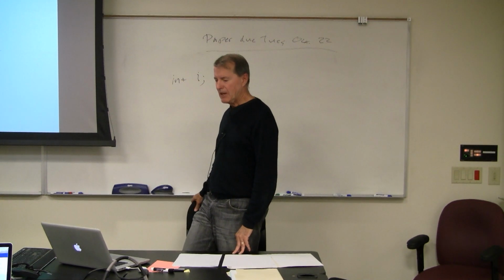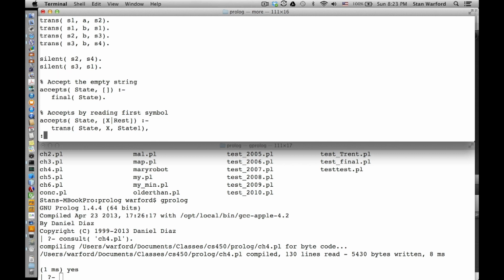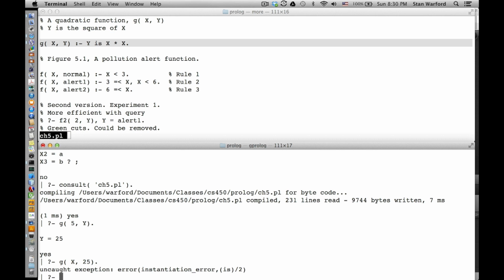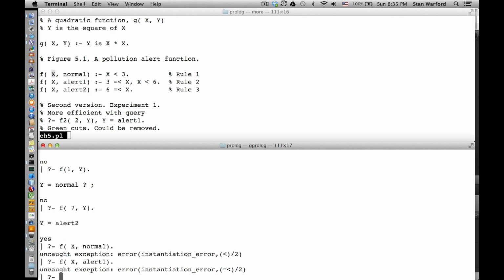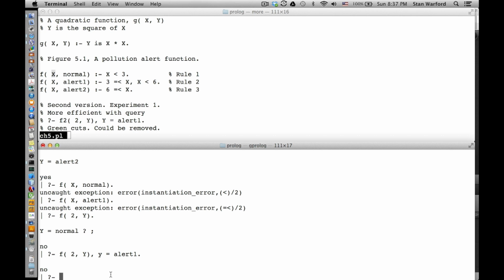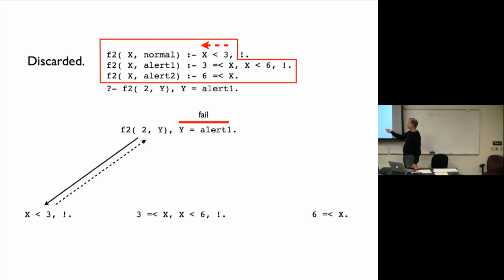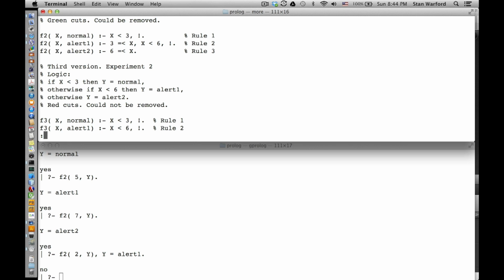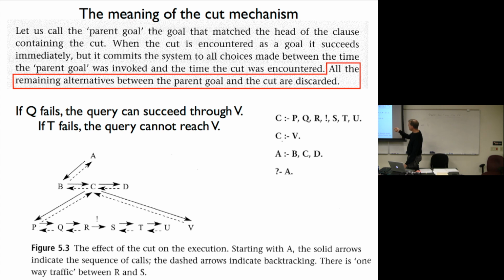CoSc 450 Lecture 25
Finite State Machines, Cuts